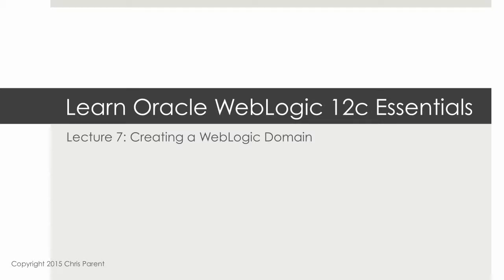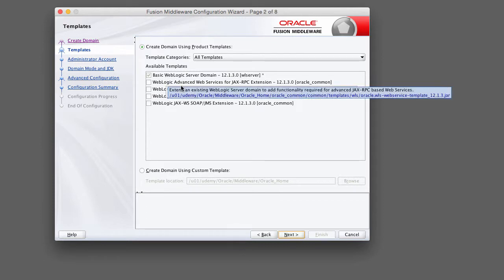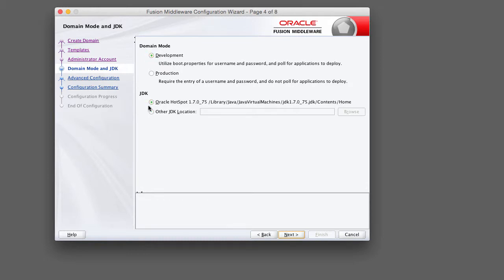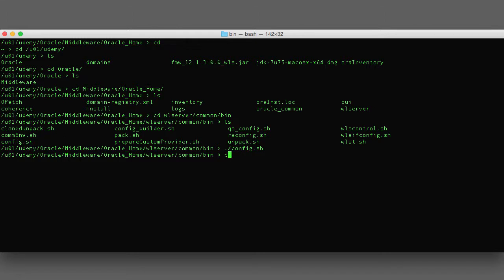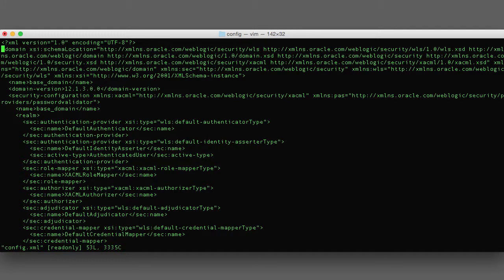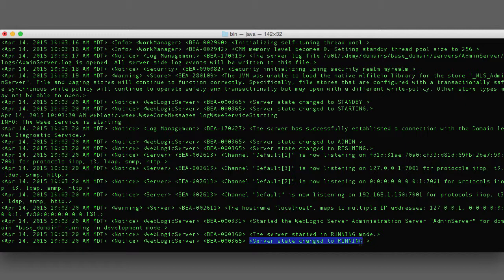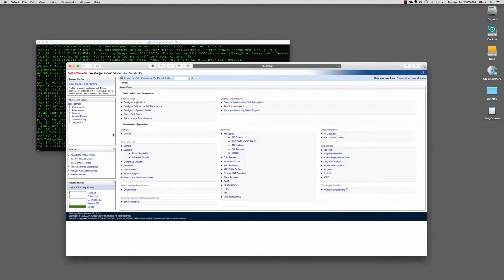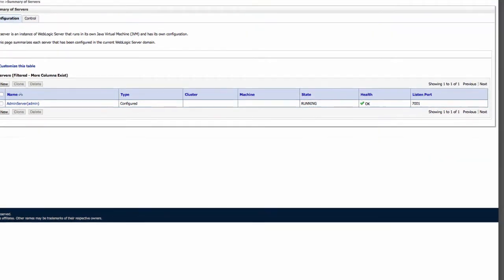Learn Oracle WebLogic 12c Essentials - Creating a WebLogic Domain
Learn how to create a WebLogic domain using the Configuration Wizard, and configure it using the WebLogic Administration Console.